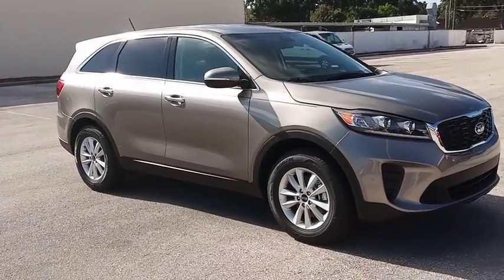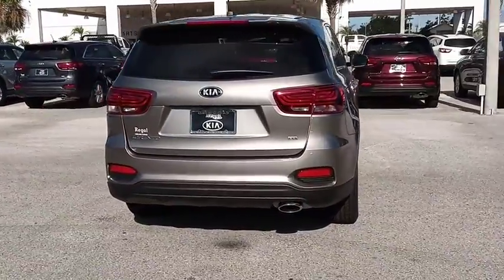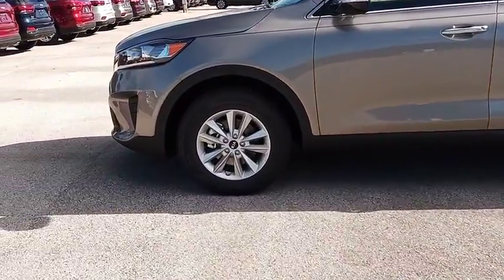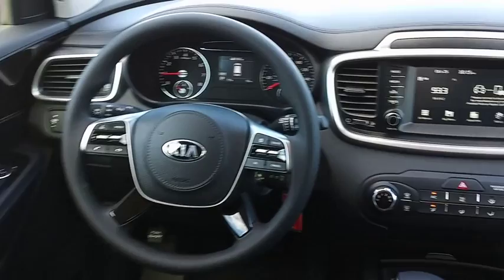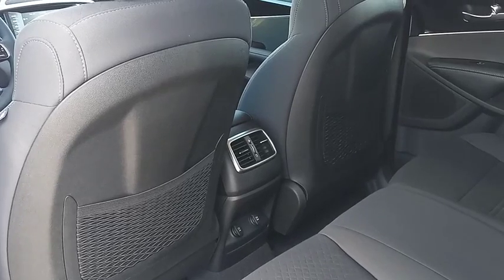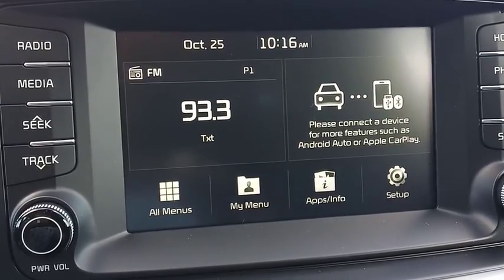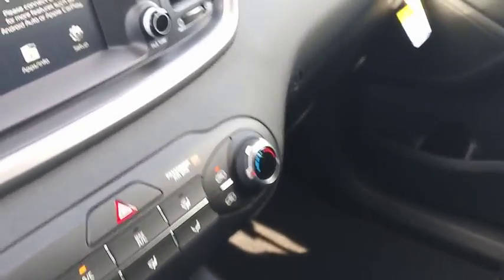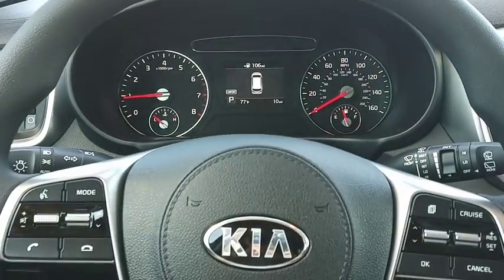2019 Kia Sorento Lakeland FL 19K244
2019 Kia Sorento LX

Regal Kia
1025 Bartow Rd

Don't miss this 2019 Kia Sorento. It's equipped with great features. You'll want to take this suv home. Make a great choice today.